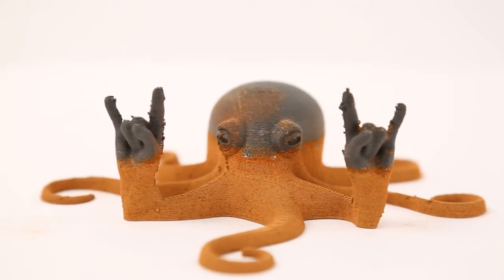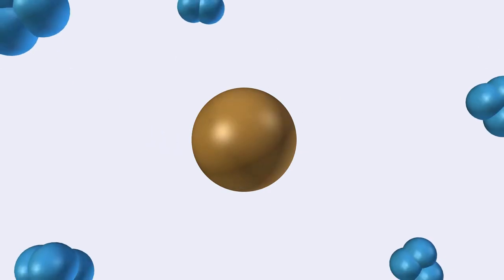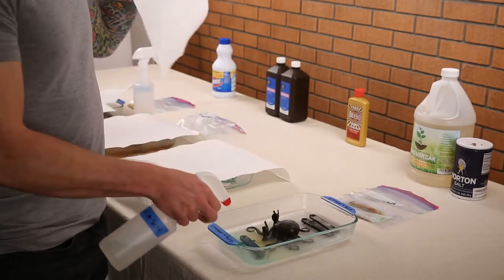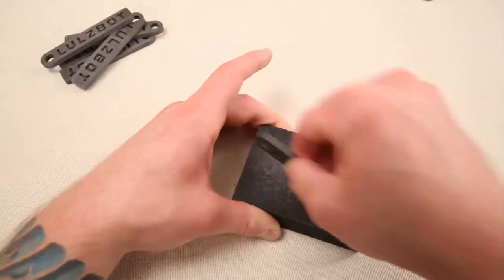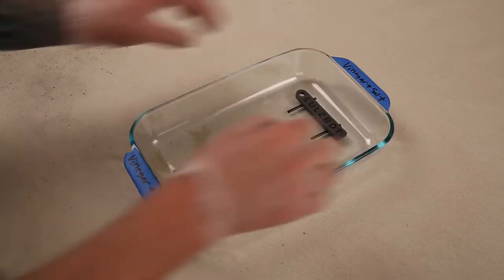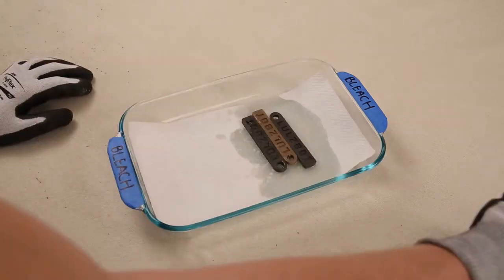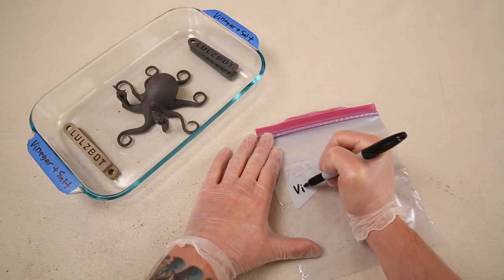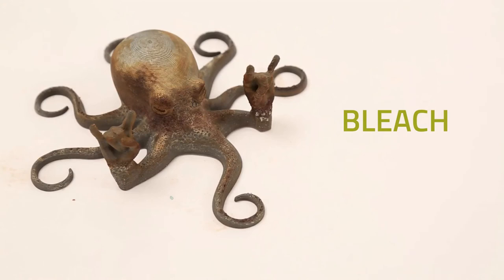Tutorial — Oxidizing Metal-Infused 3D Prints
In this video we’re using common household chemicals to achieve interesting oxidation effects for finishing metal-bearing 3D printed parts. Magnetic Iron PLA, bronzeFill, copperFill, and brassFill can be oxidized to achieve an aged appearance through the use of polishes and cleaning agents.

Our Cura LulzBot edition slicing software includes profiles for over 30 different filament types, including the ColorFabb bronzeFill and Proto-pasta Magnetic Iron PLA filaments we’ll be using in this tutorial.